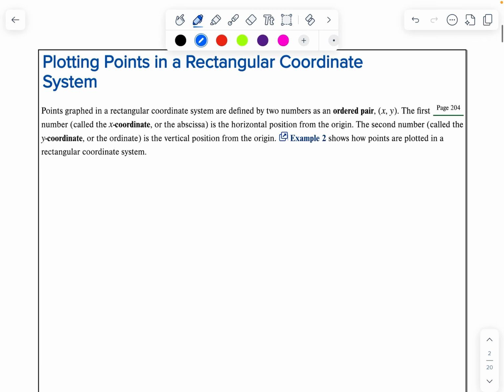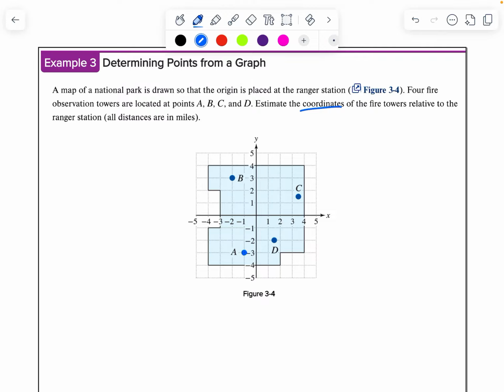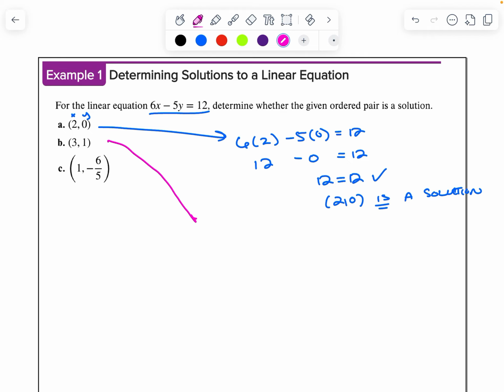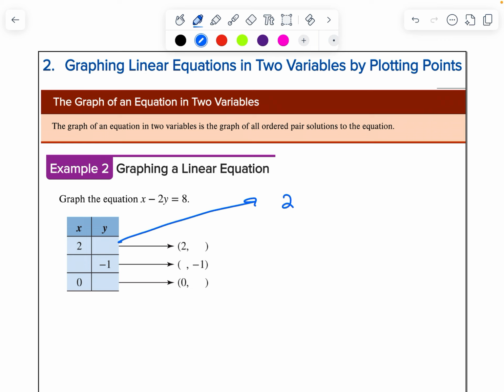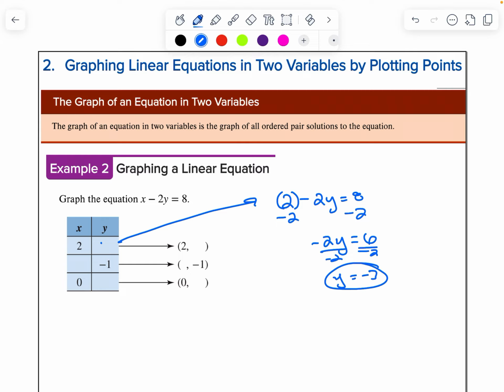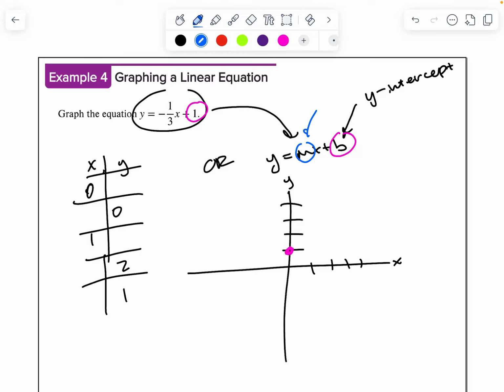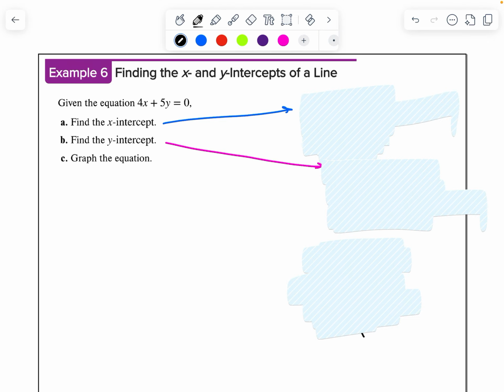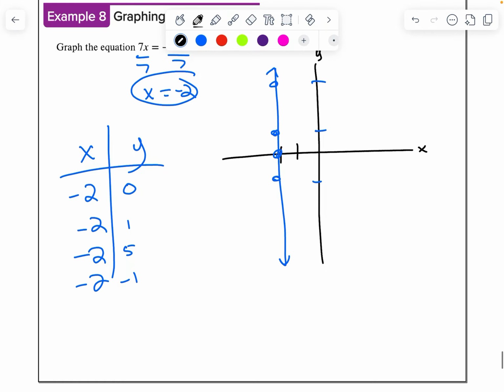Pre-College Algebra - Graphing Points and Lines